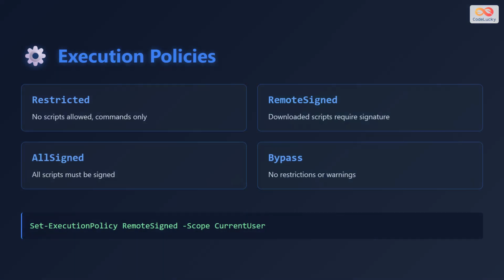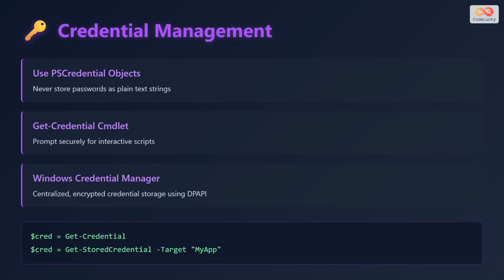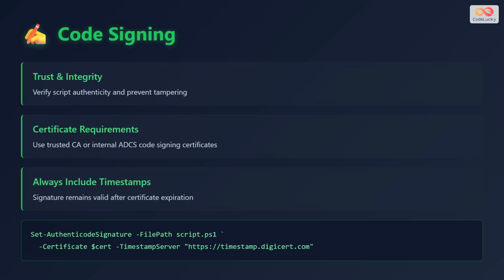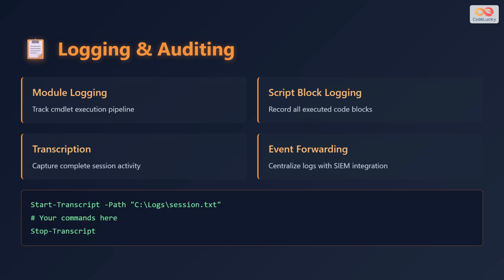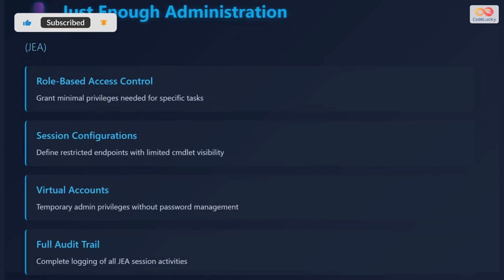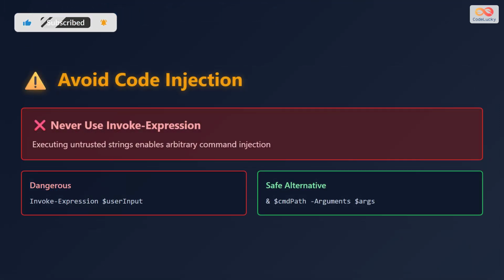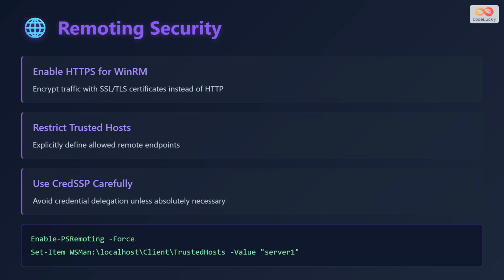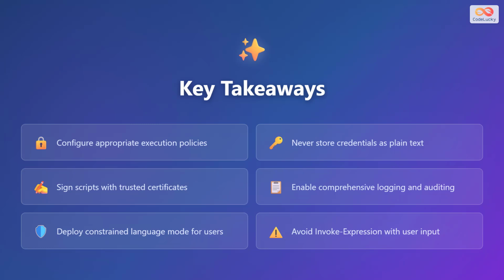PowerShell Security Best Practices: Complete Guide for Beginners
🔐 Master PowerShell Security with this comprehensive beginner-friendly guide!

Learn essential security practices to protect your systems while using PowerShell. This tutorial covers everything from execution policies to credential management, code signing, logging, and more.

✨ What You'll Learn:
• Execution Policies and how to configure them properly
• Secure Credential Management without storing plain text passwords
• Code Signing to ensure script integrity and authenticity
• Comprehensive Logging & Auditing techniques
• Constrained Language Mode for restricting dangerous operations
• Just Enough Administration (JEA) for role-based access control
• How to avoid code injection vulnerabilities
• PowerShell Remoting security best practices
• Key security takeaways every administrator should know

🎯 Perfect for system administrators, IT professionals, and anyone working with PowerShell who wants to implement security best practices in their environment.

💡 Whether you're managing a single machine or an entire enterprise infrastructure, these security principles are fundamental to protecting your systems from potential threats while maintaining the flexibility and power that makes PowerShell so valuable.

Chapters:
00:00 - PowerShell Security: Best Practices
00:34 - Execution Policies
01:29 - Credential Management
02:23 - Code Signing
03:16 - Logging & Auditing
04:14 - Constrained Language Mode
05:10 - Just Enough Administration
06:11 - Avoid Code Injection
07:04 - Remoting Security
08:10 - Key Takeaways
09:09 - Outro